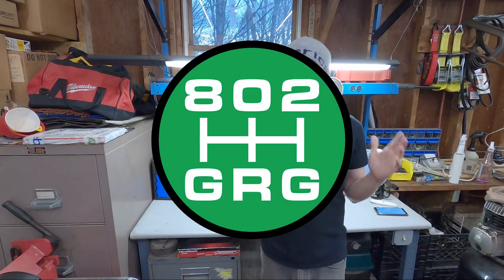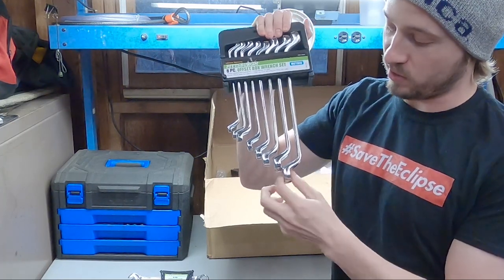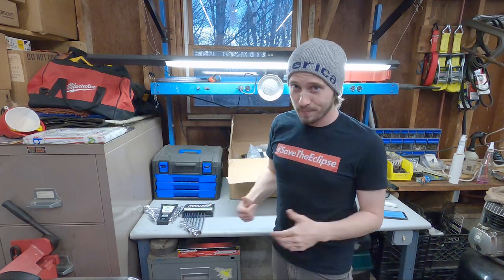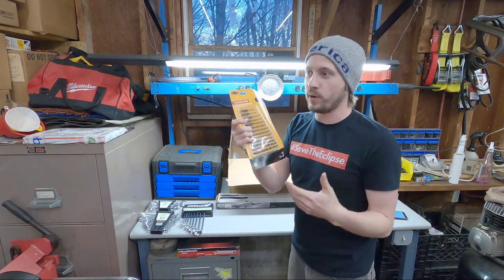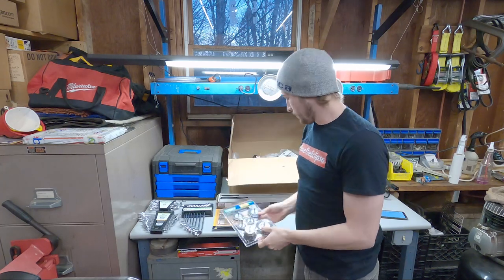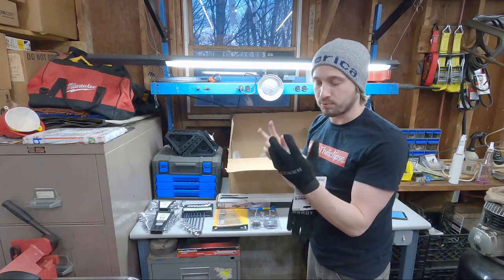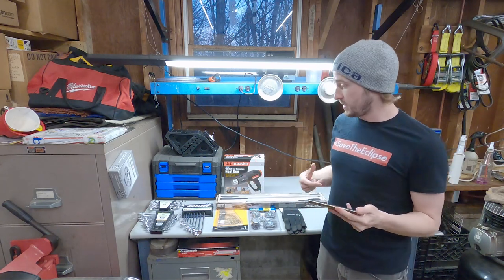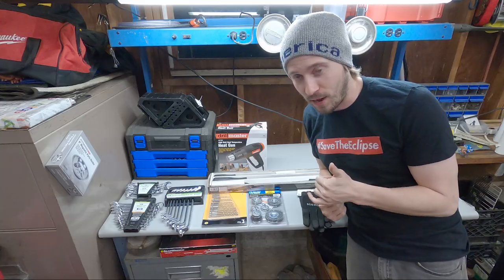10 Cheap Harbor Freight Tools You Didn't Know You Needed!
A fun tool vid I filmed when I realized I was ordering 10 tools for under $100!
Tools in this video:
1. 9 pc Combination Wrench Set - 42305
2. 8 pc Offset Box Wrench Set - 32042
3. 5 pc Double End Flare Wrench Set - 68866
4. 4 pc Heavy Duty Pry Bar Set - 01654
5. 13 pc Hex Shank Drill Bit Set - 1800
6. 6 pc Rotary Wire Brush Set - 60475
7. Solid Rubber Wheel Chock - 96479
8. 1500W Dual Temperature Heat Gun - 63104
9. Reusable Mechanics Gloves, Medium - 62434
10. 6” Magnetic Parts Holder - 97825

If you want to see more and support me:
1. Like this video if you liked it.
2. Then share it with a friend!

The OG 10:
Evan Ford - 1/26/19
Lin Chester - 1/27/19
the_Bidji - 1/27/19
Roy Gillotti - 1/27/19
David Owens - 1/27/19
Dave - 1/30/19
Debunking Cars - 2/16/19
Olle Ronn - 2/17/19
Brandon Mitchell - 6/4/19
3 Wheels & A Block - 6/25/19